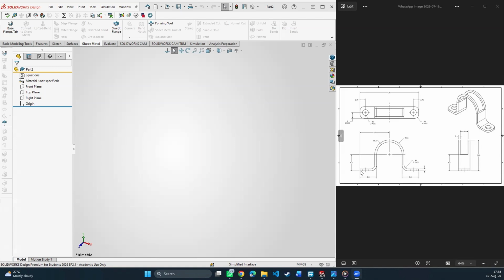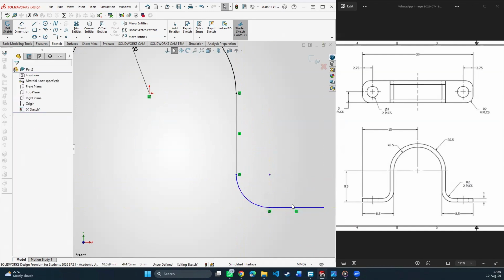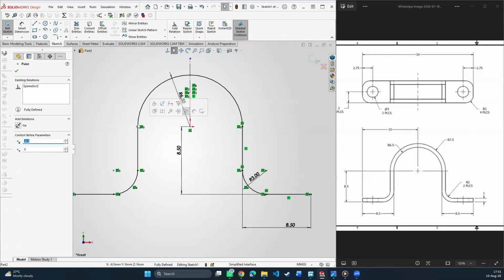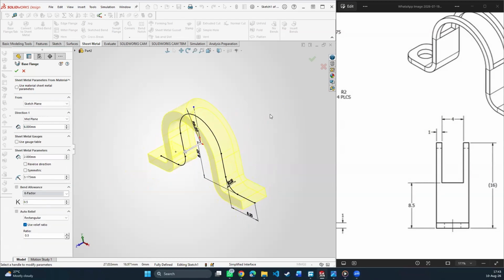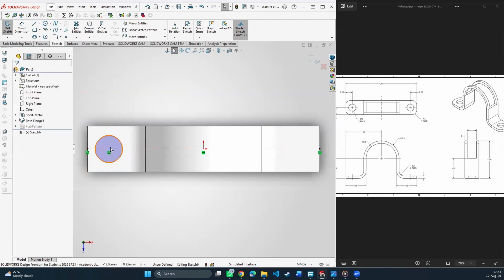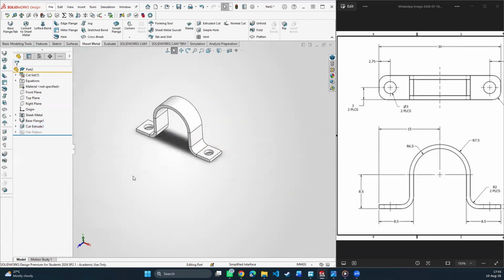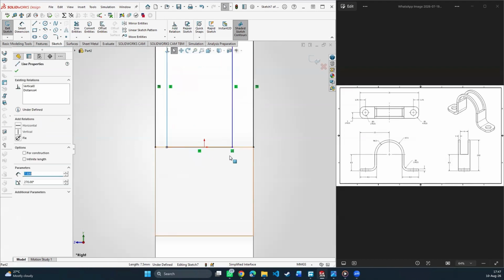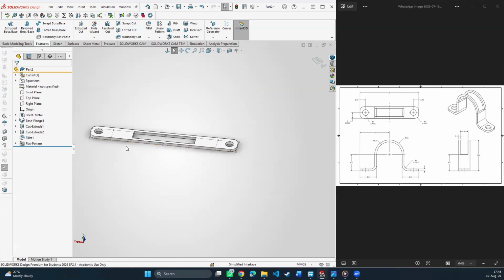Solidworks Sheet Metal Problem 4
This video focuses on solving a SolidWorks sheet metal problem; you can find the link to the problem